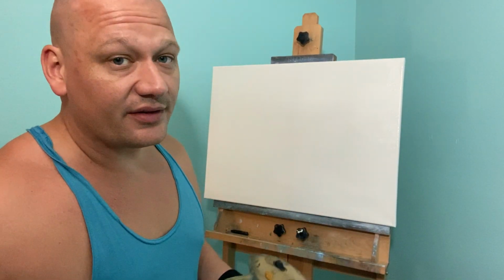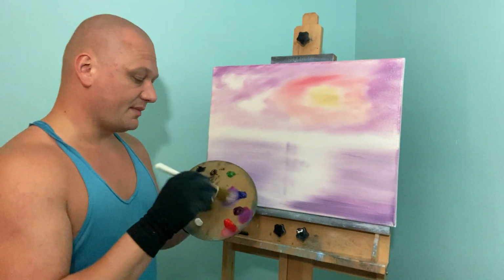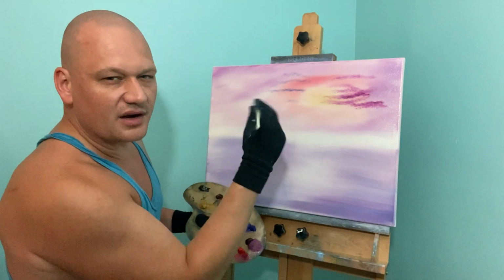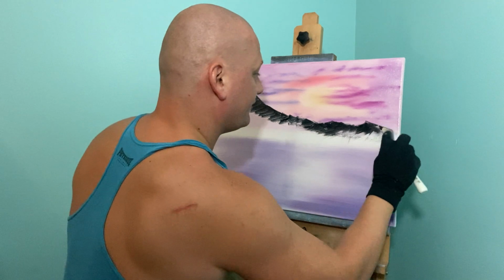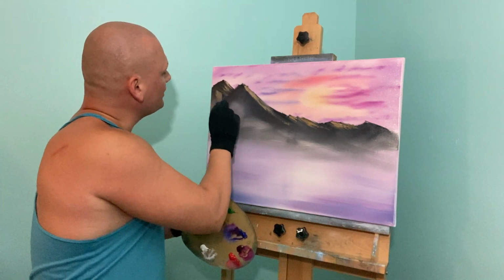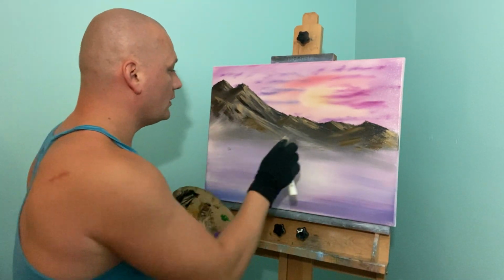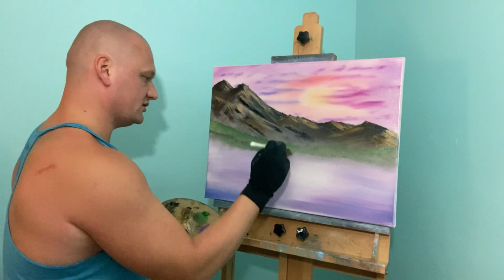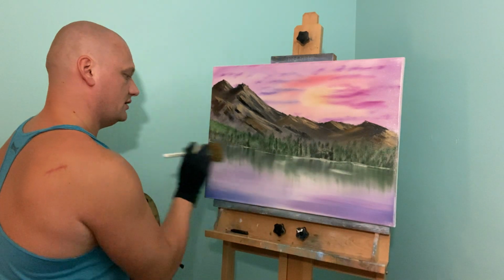Casey Paints Summer Scenic Mountains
Oil painting by Casey aka Maul Paints
This painting will be available on our Etsy page.